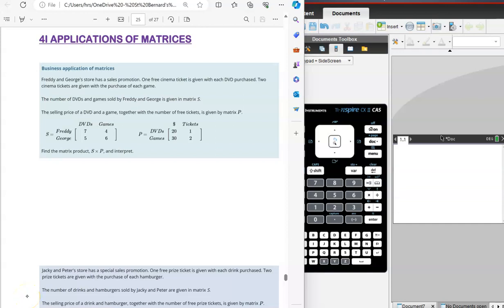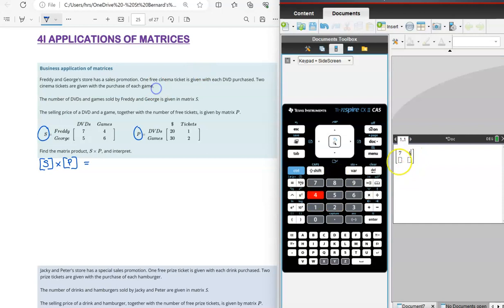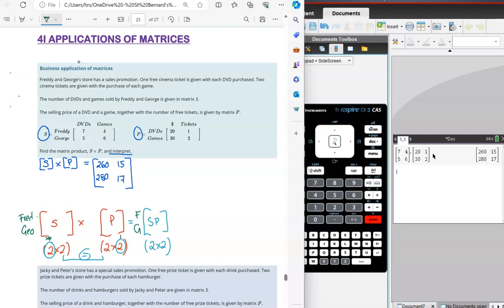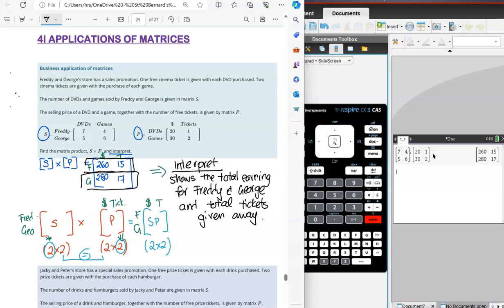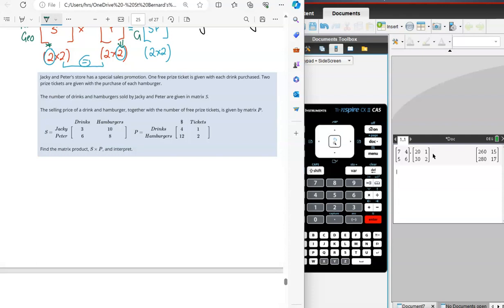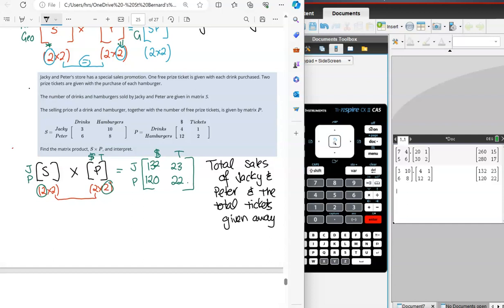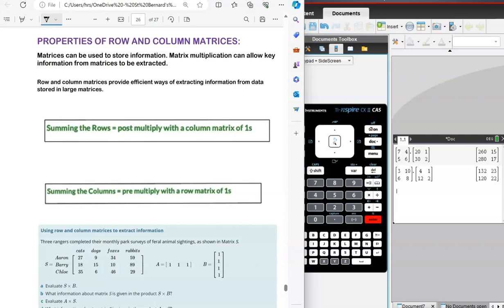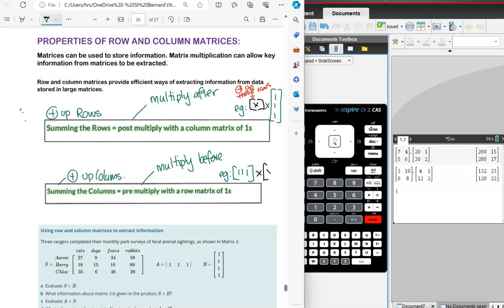11GM 4I MATRIX APPLICATIONS PART1